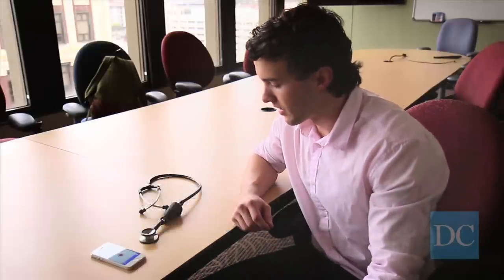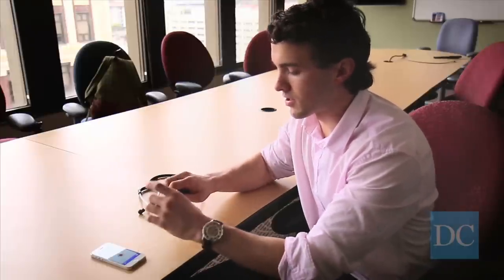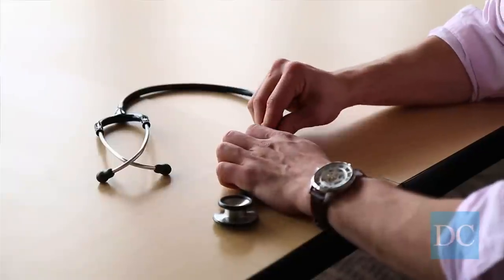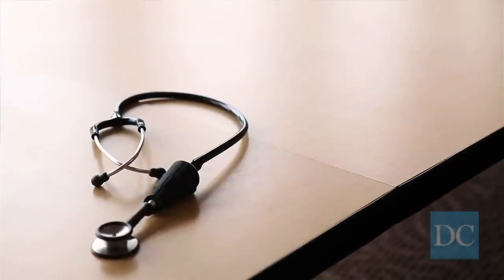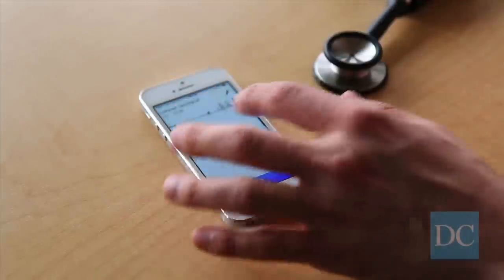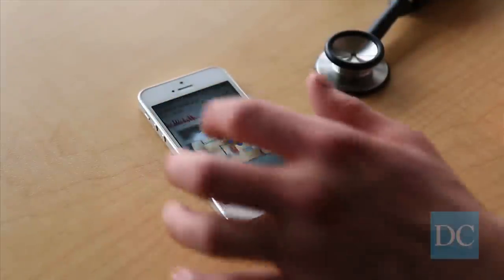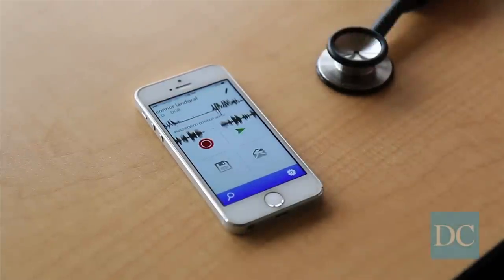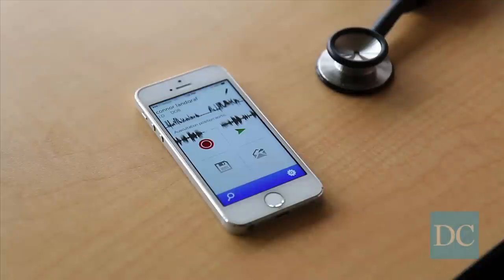Connor Landgraf demonstrates his new product from Eko Devices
Connor Landgraf, CEO of Eko Devices and former ASUC president, discusses the capabilities of his new product.